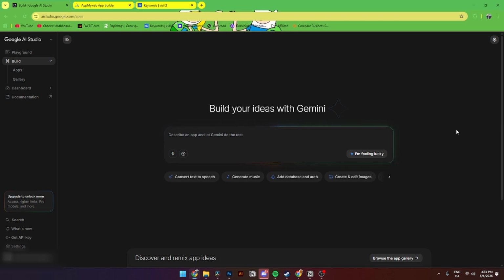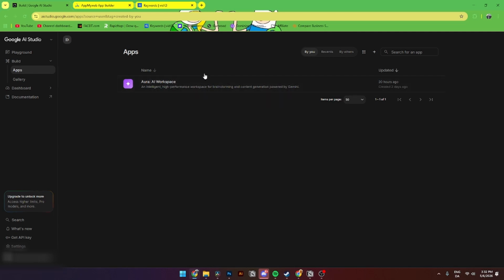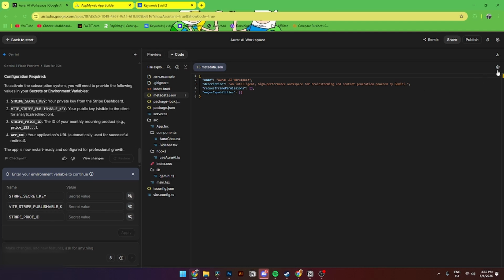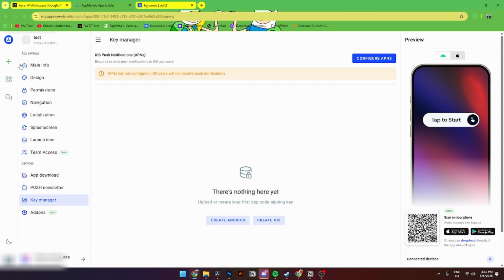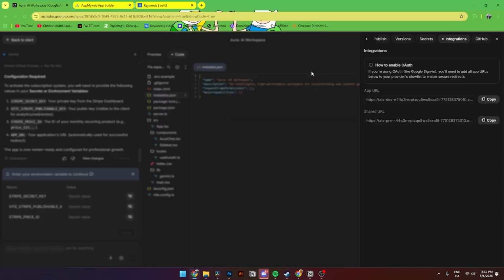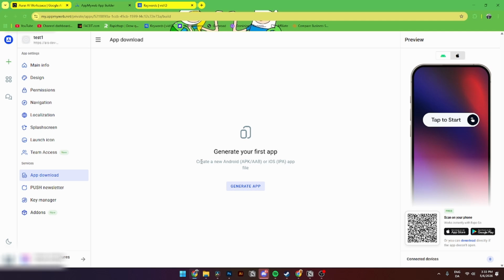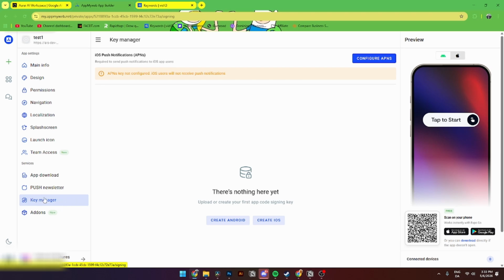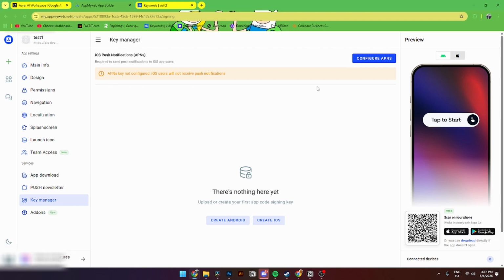How to Publish Google AI Studio App to App Store (Full 2026 Guide)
In this video I will show you step by step how to publish your Google AI Studio app to Apple App Store. This guide was made so even beginners can learn how to Publish Google AI Studio App to Apple App Store.